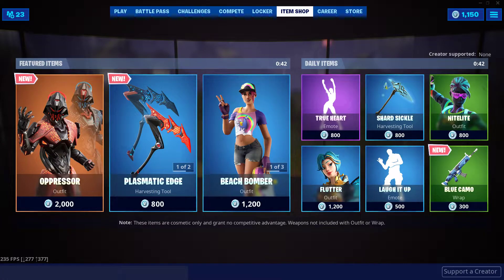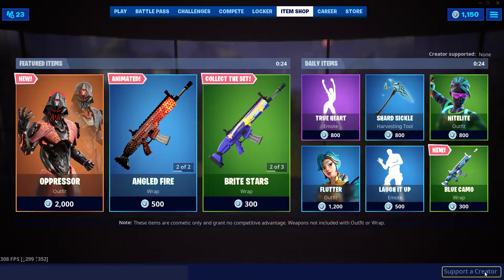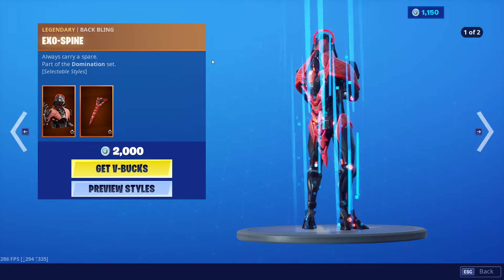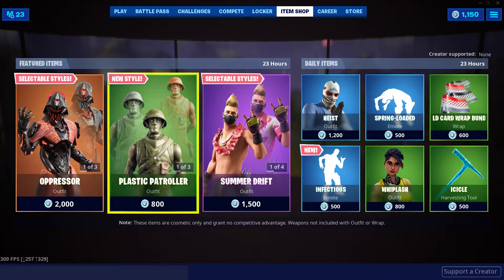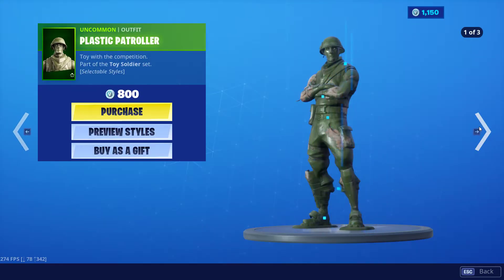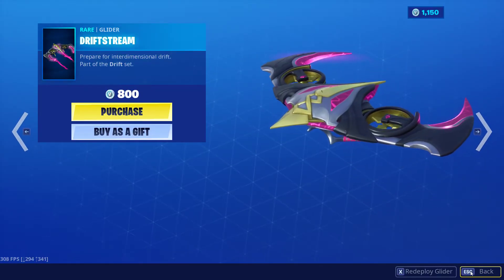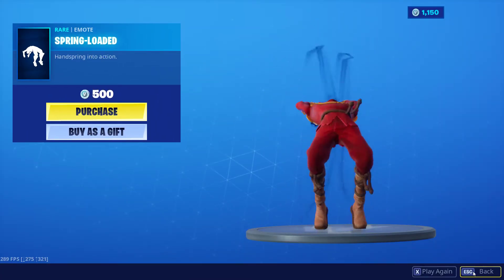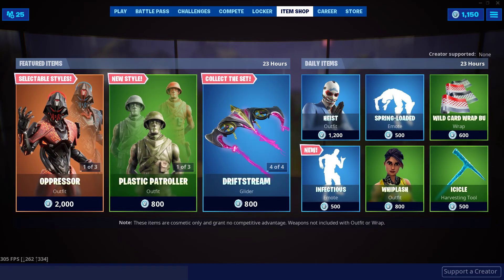INSANE *NEW* INFECTIOUS EMOTE! (Season X) Fortnite Item Shop NOW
In this fortnite battle royale daily item shop video we see the NEW Infectious emote!